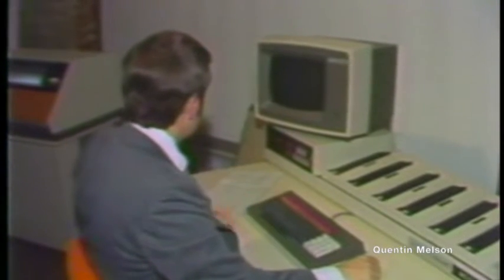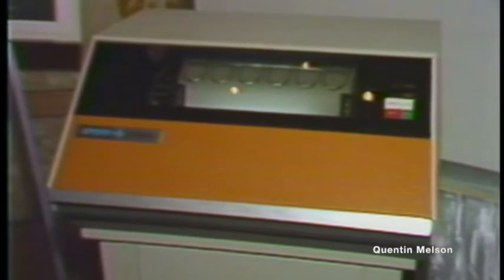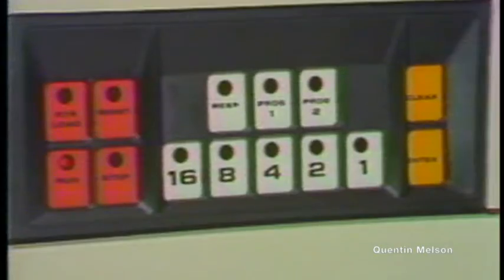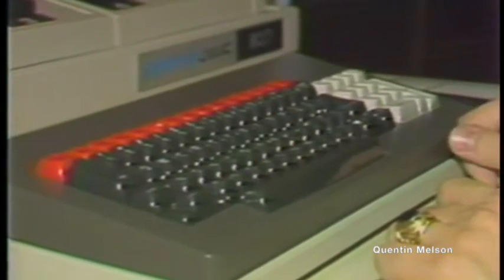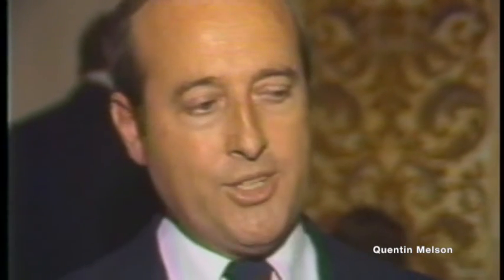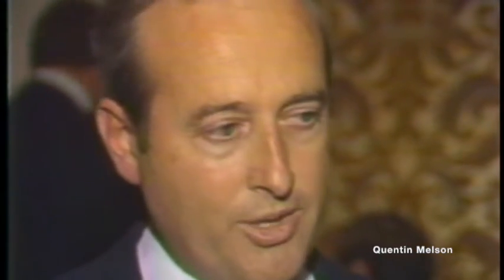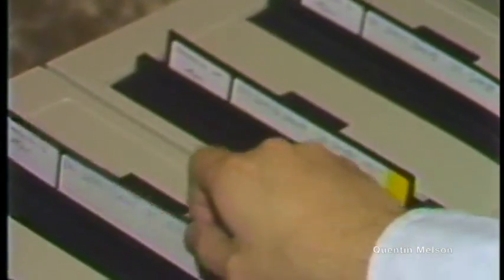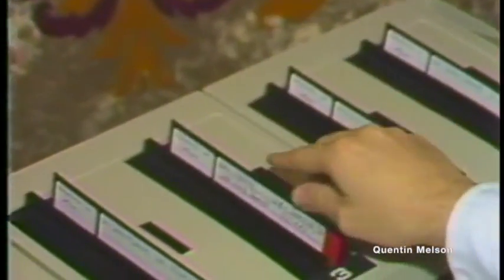The Introduction of the Sperry UNIVAC BC/7 Computer (January 23, 1977)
HAMBOREE AND COMPUTERS REPORTER IKE SEAMANS, BAYFRONT PARK AUDITORIUM. HAM RADIOS, BOB TEZEK, SOUTH FLORIDA COMPUTER GROUP SOT.

Small‐Scale Business Computer Is Introduced by Sperry Univac

Sperry Univac yesterday made major bid for a share in the highly competitive small‐scale business computer market by introducing a new data system called by BC/7.

Gerald G. Probst, president of Sperry Univac, a division of the Sperry Rand Corporation, said the small computer was a major new thrust for the company. The executive said the announcement highlighted “the most extensive preparation in Sperry Univac's history.” He noted that Sperry, which is one of the major competitors in the mainframe computer field, spent three years and invested nearly $25 million on the computer's development.

The BC/7 is priced to sell between $28,268 and $60,000 and lease for $810 to more than $1,700 a month on a five-year basis.

Aimed at $3 Billion Market

The market Univac is aiming at now exceeds $3 billion and is growing at a rate of 21 percent a year up from 11 percent a year for the data‐processing field in general. The small‐scale busines computer market is expected to grow to about $6 billion by 1981.

There are about 80 compenies presently competing in the small‐scale business‐computer market. The International Business Machines Corporation, the Burroughs Corporation and the Digital Equipment Corporation are among the leading companies in the field.

Honeywell Inc. is expected to introduce new small computers this Thursday, which would increase the competition.